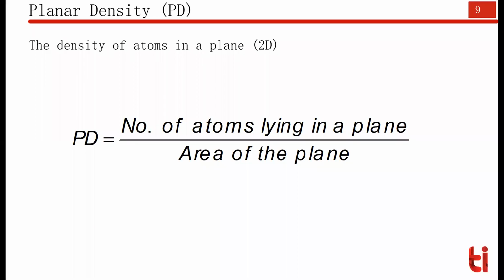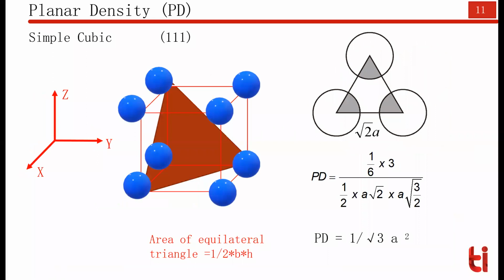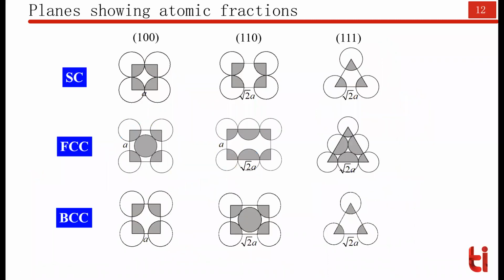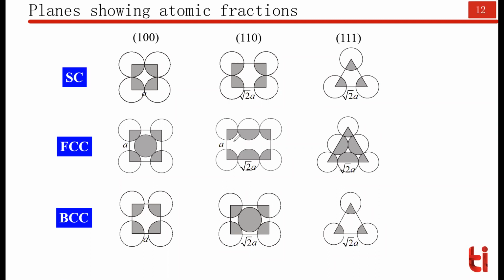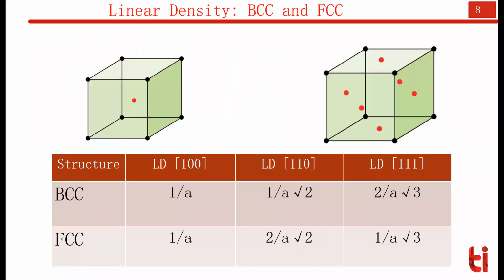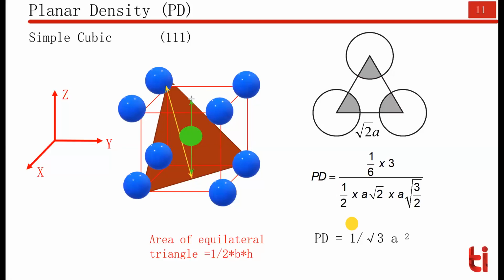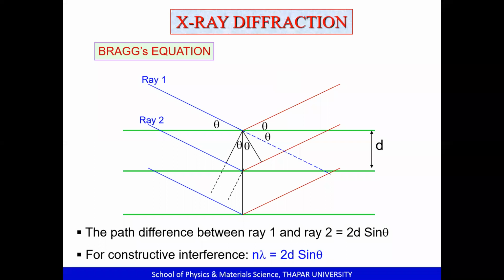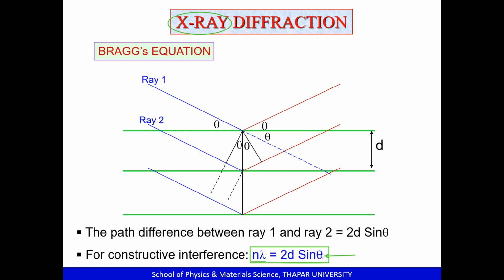Lecture 15 Planer density continue